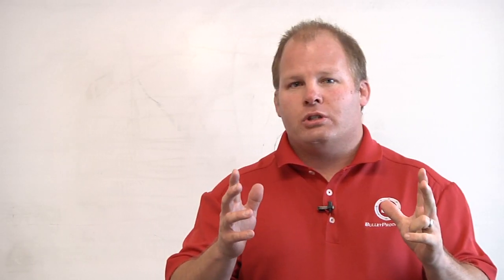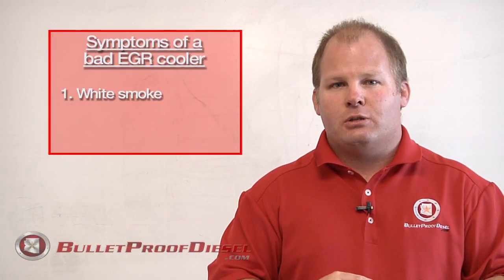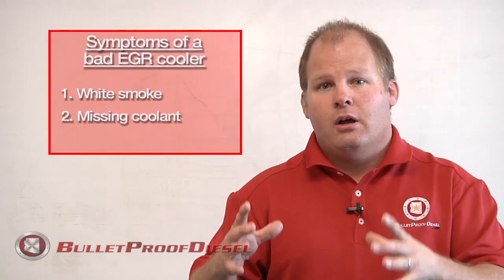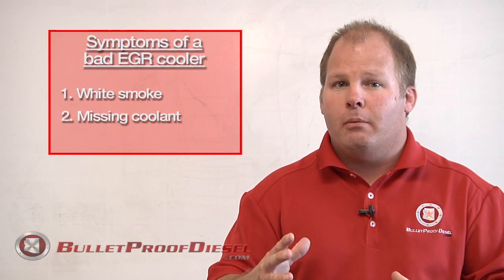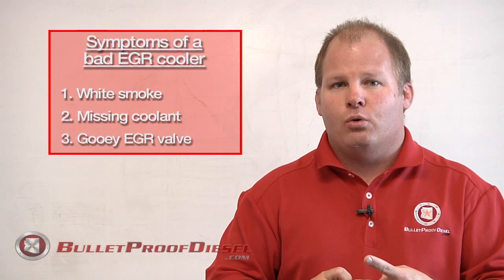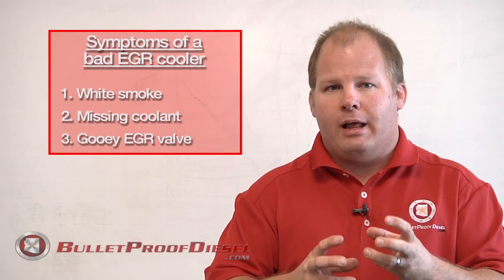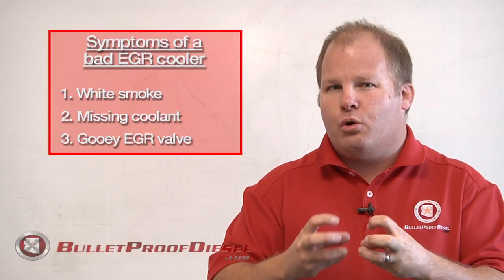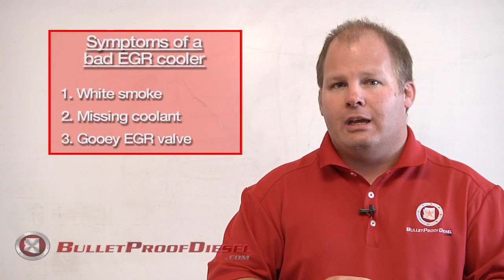Symptoms of a bad EGR cooler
In this video, we explain the symptoms of a bad EGR cooler and valve. We do have a detailed blog post on the EGR valve